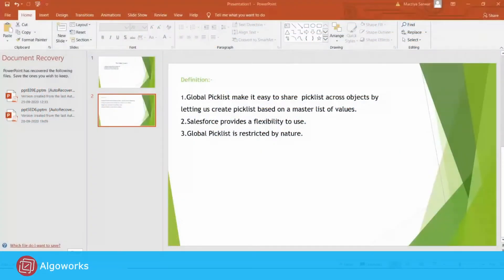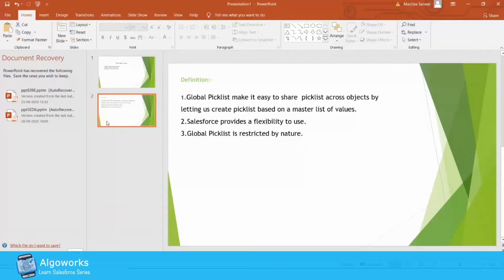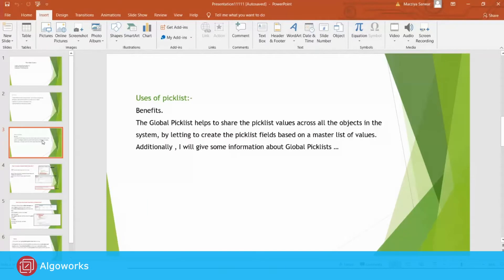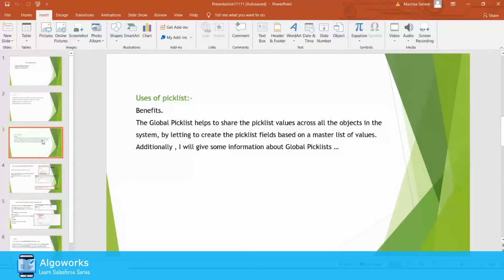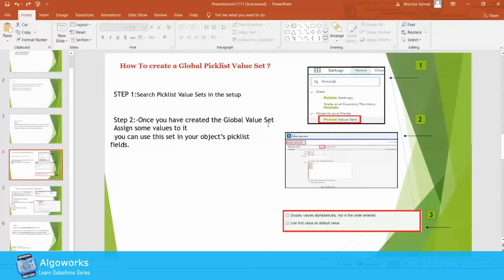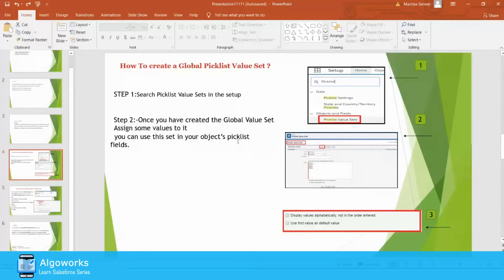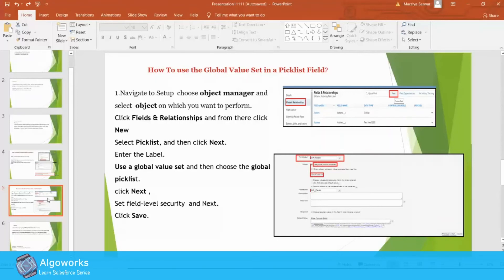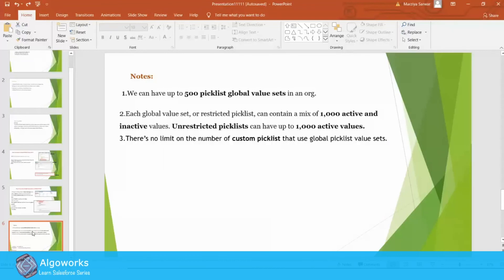Ep 14 - How To Create Global Picklist In Salesforce - LSS By Algoworks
Learn how Global Picklist is created in Salesforce. The following points will be covered in this tutorial -

1. Introduction To Global Picklist
Global picklist value sets help in sharing values across objects and custom pick list fields along with restricting the pick lists to specified values.

2. Create Global Picklist
Learn how to enter the picklist in Quick Find box, select Picklist value sets, enter labels for global value sets and give values to it.

3. Create Access For Different Objects
With Global picklist, you can create access for all Salesforce objects such as Account, Lead, Opportunity and Custom Object etc.

4. Create A Global Picklist Value For A Given Data
Get to know how to create a Global picklist value which enables you to create a single picklist that can be used for multiple objects.